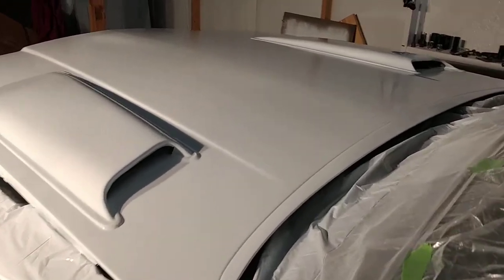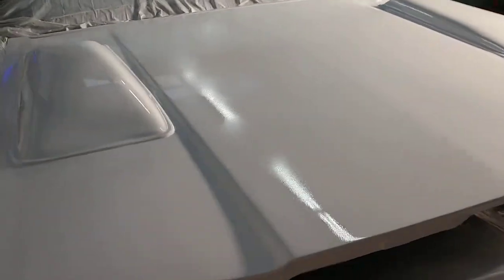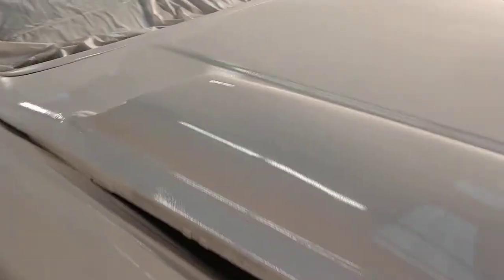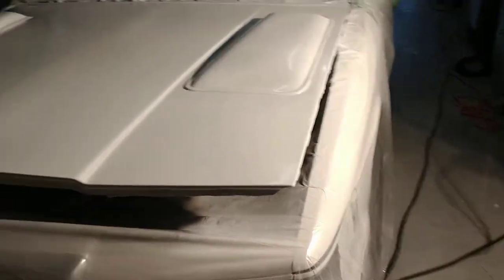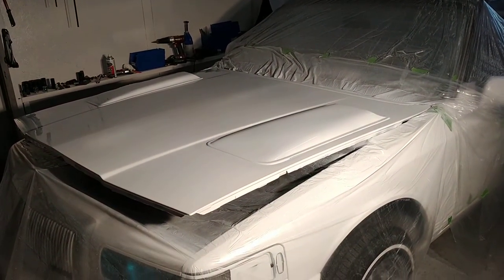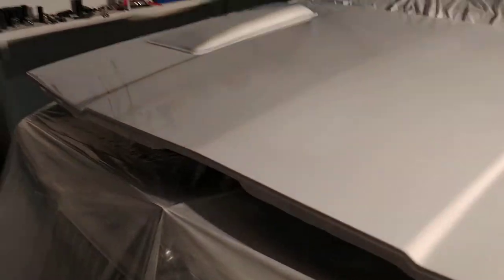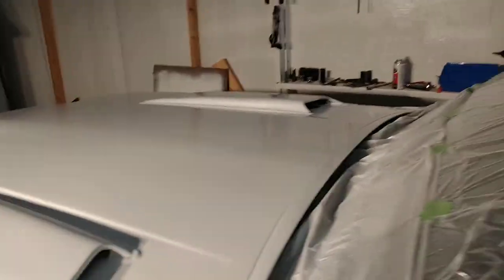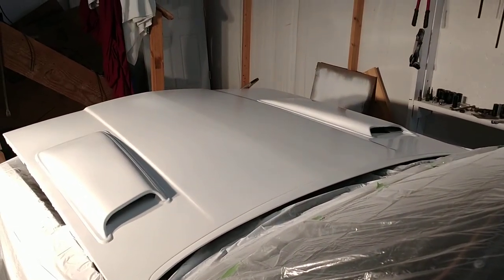97 Town Car hood scoops Painting update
lincoln town car